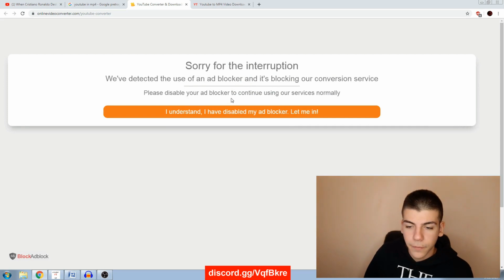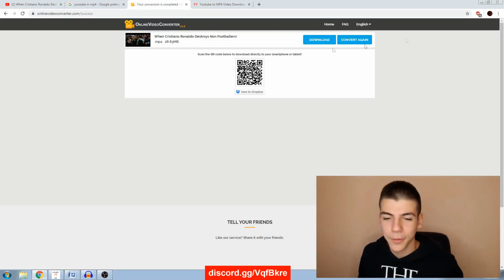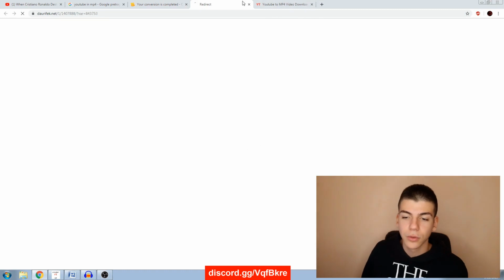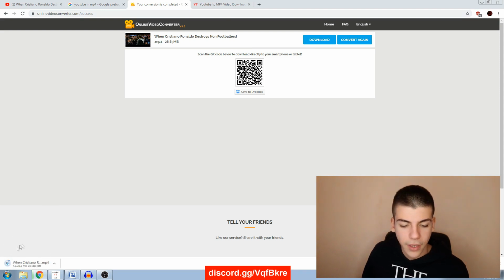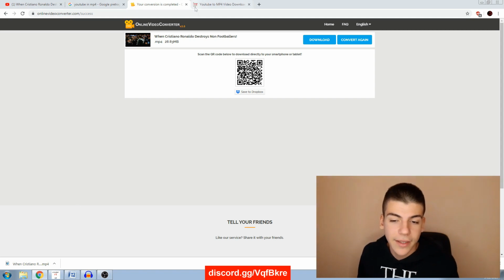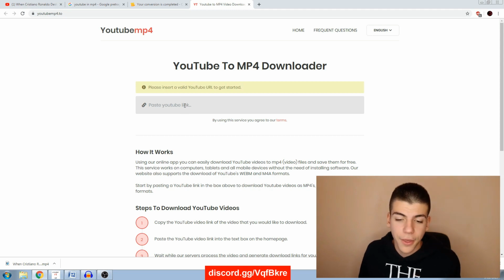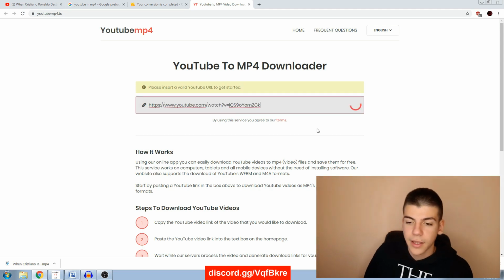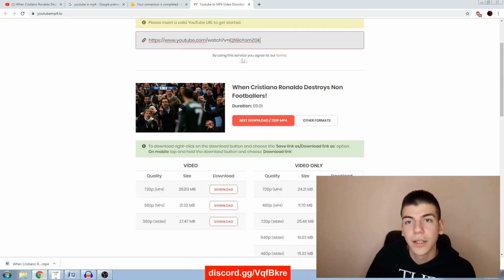17/37 VIDEOS: HOW TO DOWNLOAD ANY VIDEO FOR FREE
HOW TO DOWNLOAD ANY VIDEO FOR FREE
HOW TO GROW QUICKLY & MAKE MONEY ON YOUTUBE

In this unique course I will take you step-by-step using the EXACT blueprint and secrets I used to generate this income combining YouTube and other well-known websites (not Shopify, not Facebook, Instagram, Amazon or anything like that).

I will show you the essential secret tricks I have used to get thousands of dollars using videos that YOU DON'T EVEN HAVE TO MAKE! Yes, you heard me right. You don't have to make them by yourself, you don't have to be in front of a camera, you can stay anonymous and much more.

There is no other course like this and you will not find this information anywhere else.